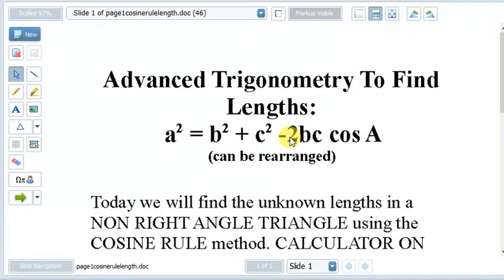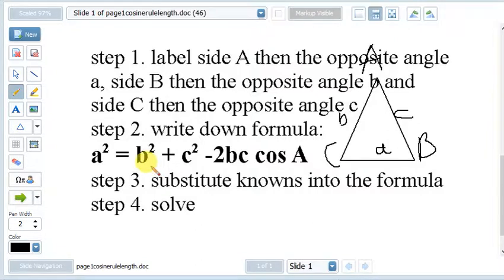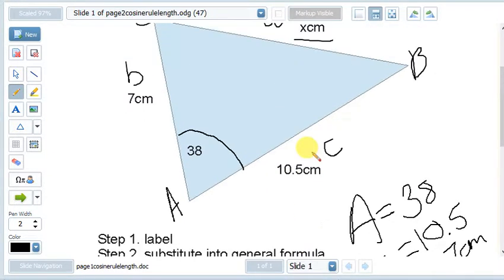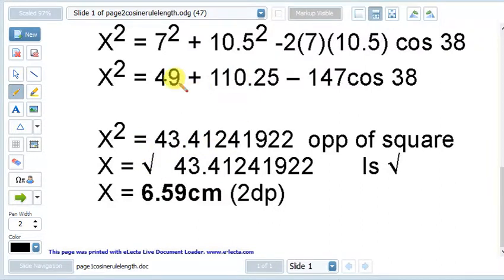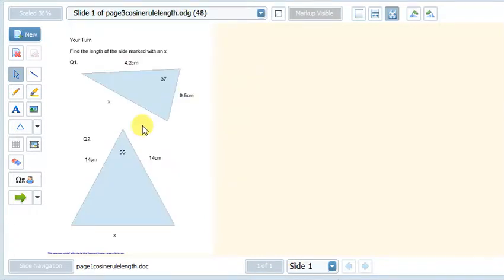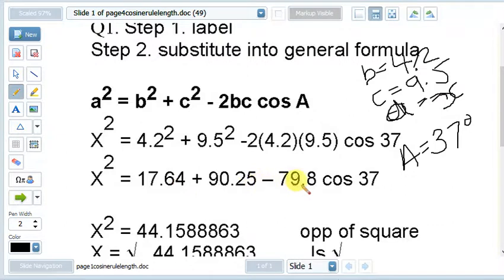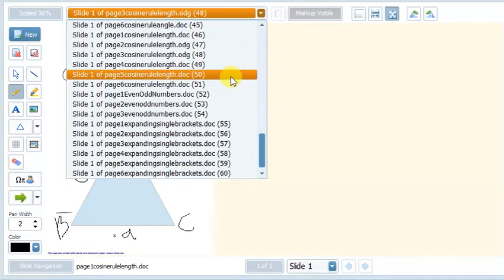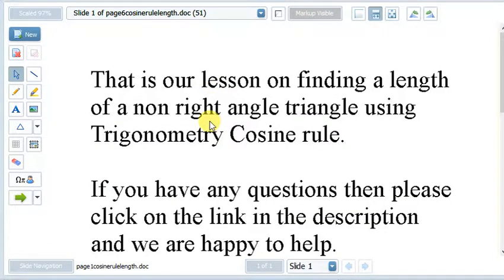Cosine Rule Finding A length